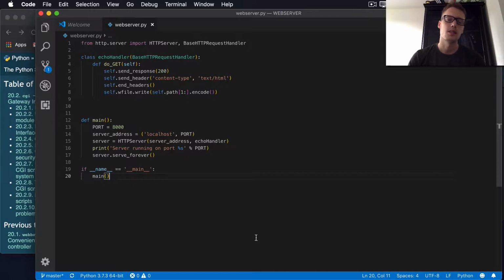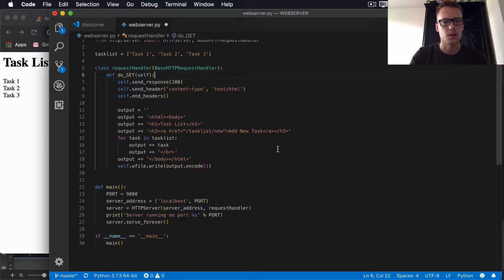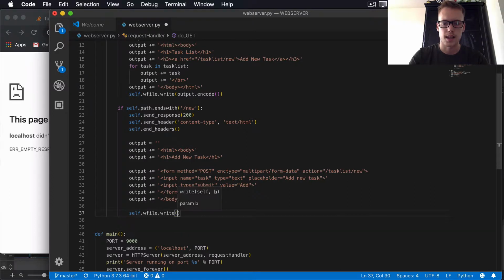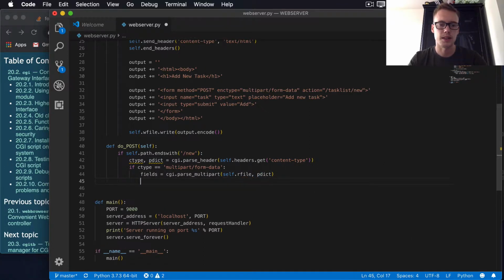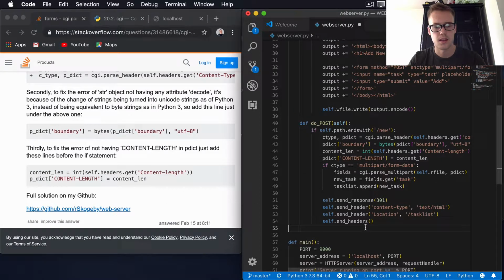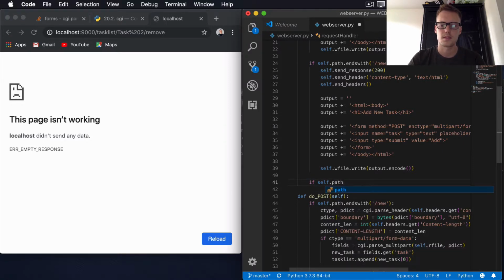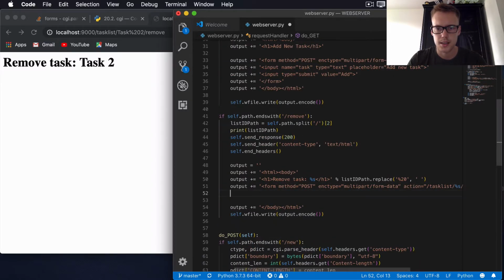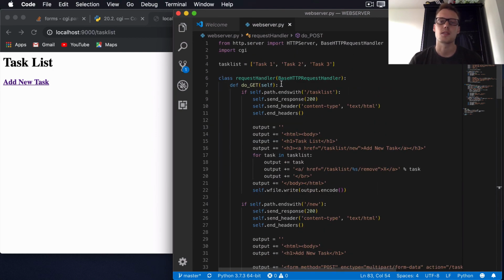Creating A Web Server To Handle GET / POST Requests With Python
Hi guys,

This is a continuation from my previous video where we built an 'echo server' using Python's http.server module. Please see the previous video here:

In this video we are going to take the server forward by adding new GET and POST request functionality in order to build a functioning task list.

You will be able to add new tasks and remove existing tasks.

Here is a link to the Stack Overflow query i used in the video:

Conor